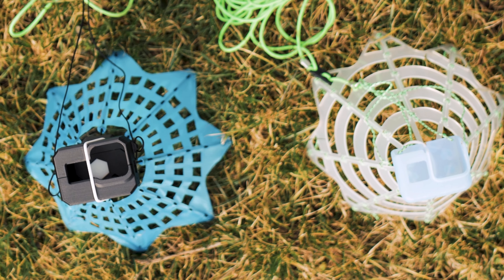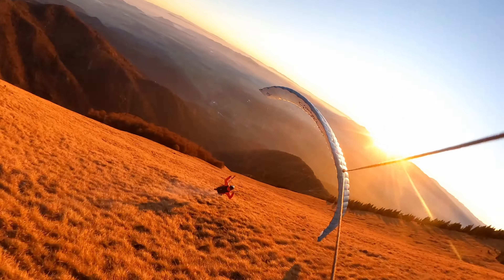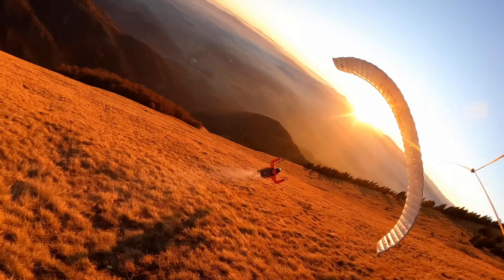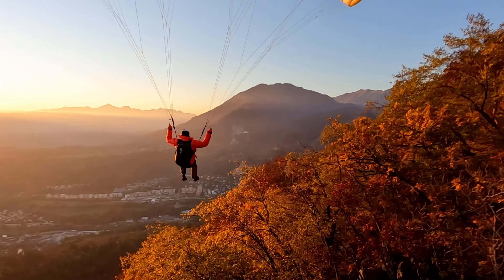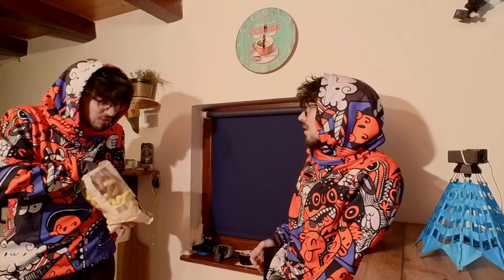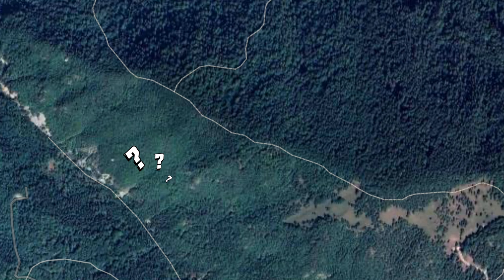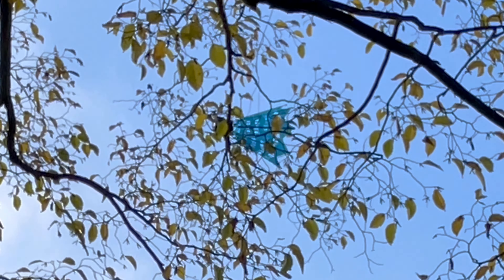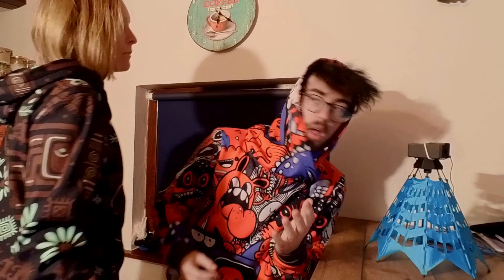Paragliding GoPro Gone Wrong - LOST MY GOPRO AND CHASECAM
I lost my gopro and chasecam while paragliding. Chasecam Paragliding Gone Wrong. The day I crashed my chasecam while flying with my paraglider. In todays paragliding video we discuss how did that crash happen and how I recovered crashed chasecam. Was there any force of impact / crash on my paraglider? Also what's in my opinion the most dangerous thing in paragliding... that one thing that makes all these "paragliding gone wrong" videos.

What I like and use as much as I can:
Skybean Chase Cam and Varios.
SunGod Sunglasses and Goggles.